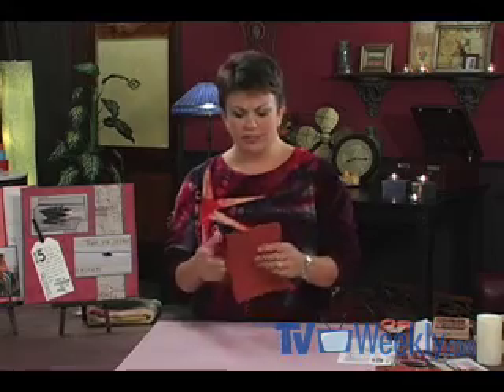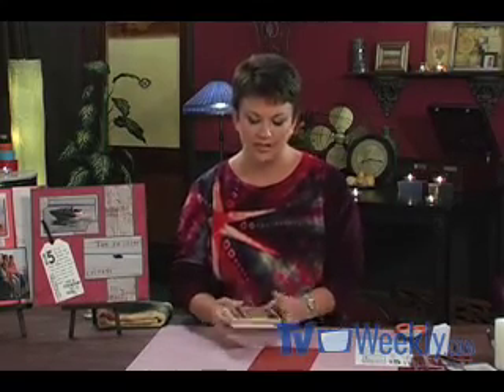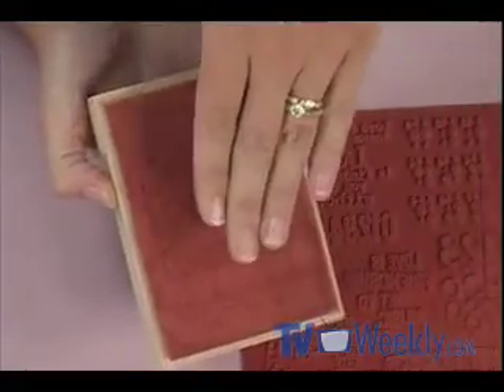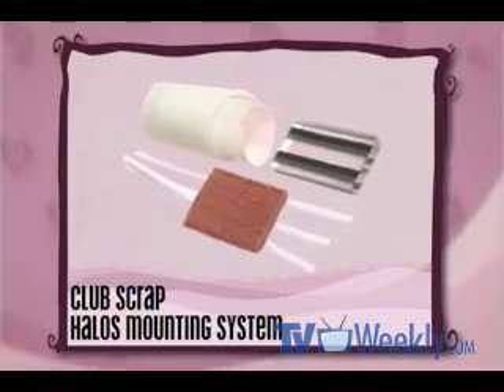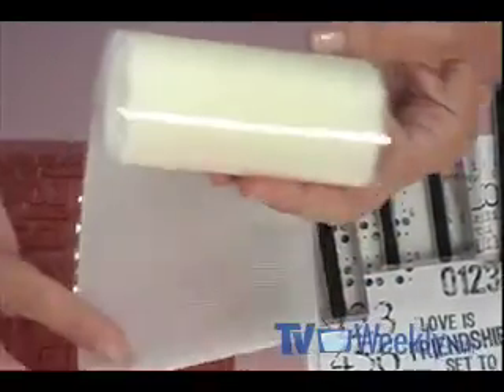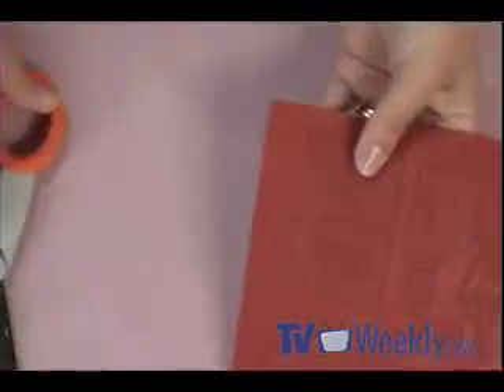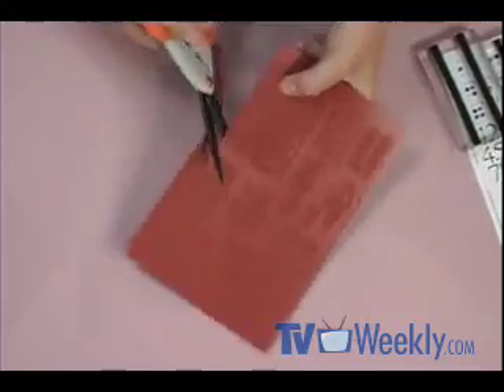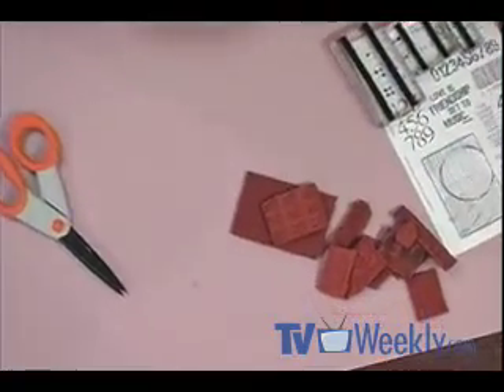Mystery of Unmounteds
Intimidated by sheets of molded rubber?  Tricia Morris from Club Scrap is here to unlock the mystery!  She shows how easy it is to prepare and mount the rubber onto blocks, and then stamps her way to simple yet artistic layout.  When she's done, she cleverly stores those stamps in a space-saving way that also keeps the true number of unmounteds she owns a mystery.

The Scrapbook Lounge featured products:

• Club Scrap: HALOS Mounting System

• Club Scrap: Let Me Count the Ways Unmounted Rubber Stamps

• Tonic Studios: 7.5" Non-Stick Serrated Scissors

Presenter: Tricia Morris